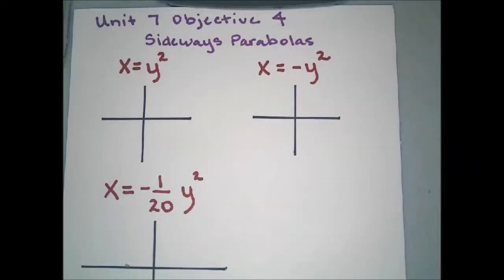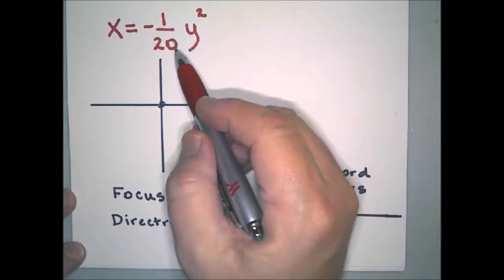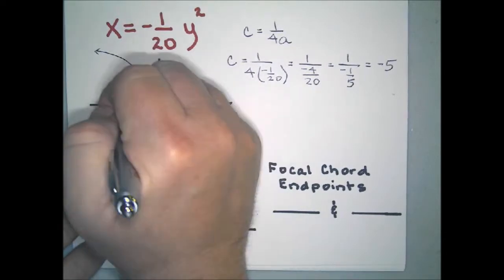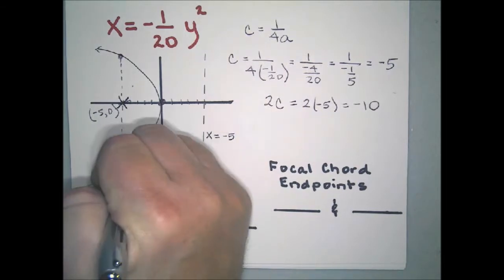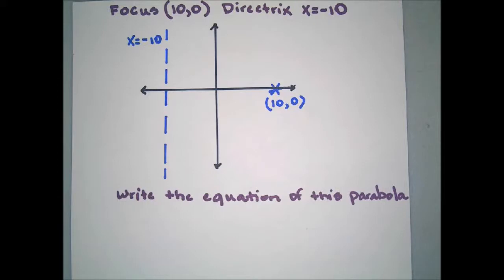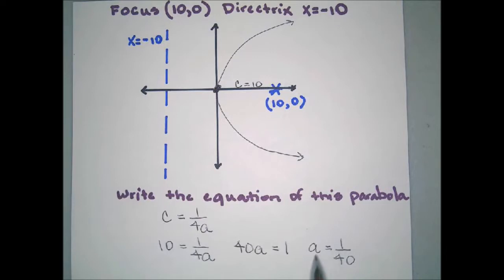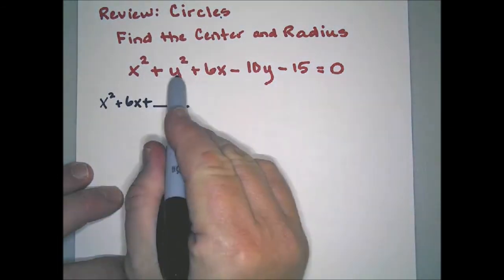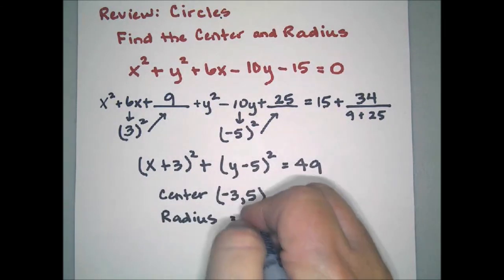Unit 7 Objective 4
Sideways Parabolas